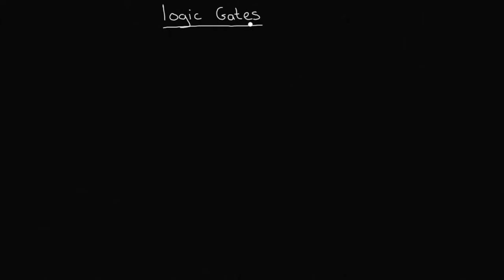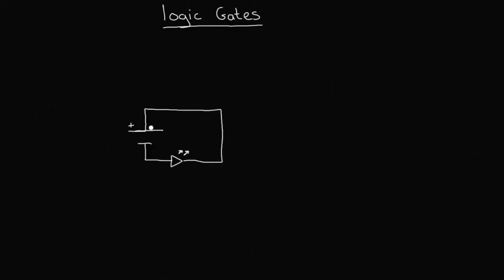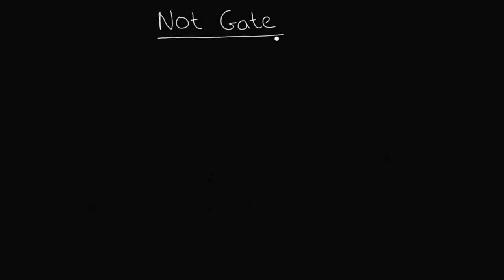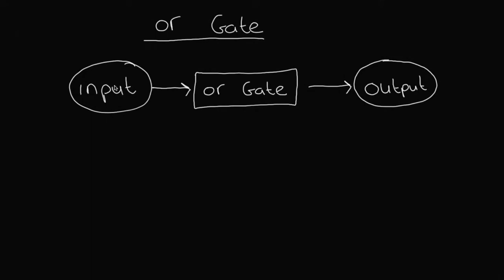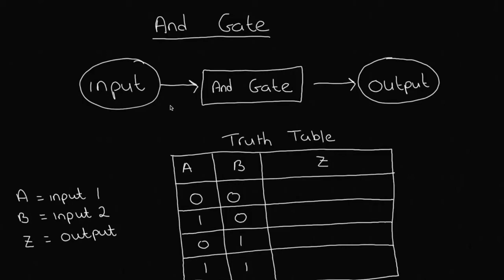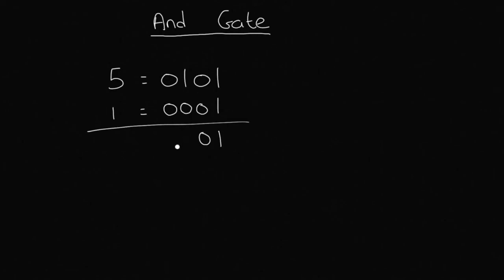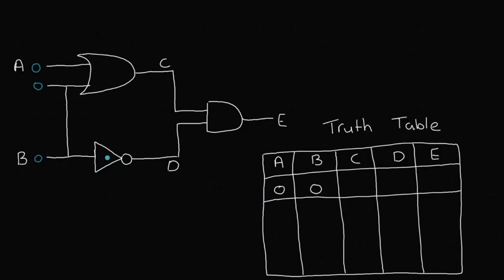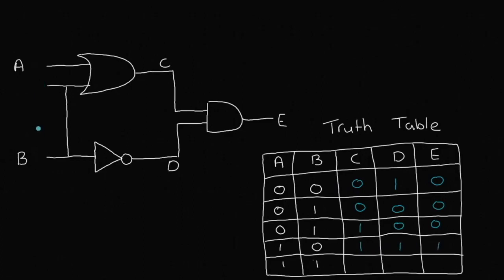Computer Science Logic Gates Crash Course in 30 Minutes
Hello Everyone, Do you want to learn about Logic Gates? this video is a full course of Logic Gates videos for computer science students. In this video we will be learning about Logic Gates and how they work.